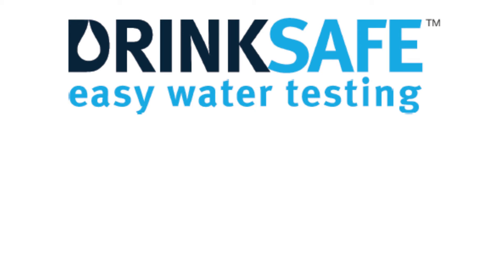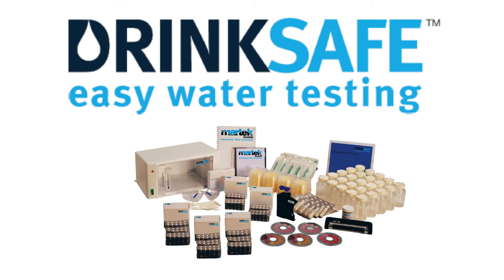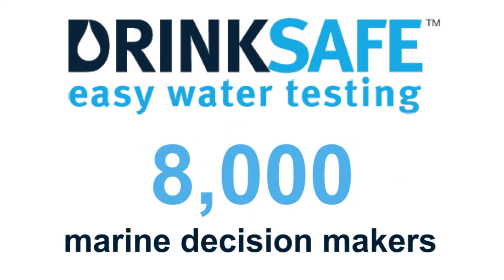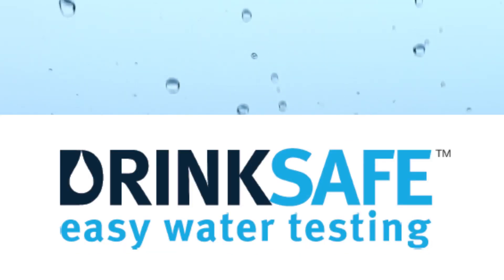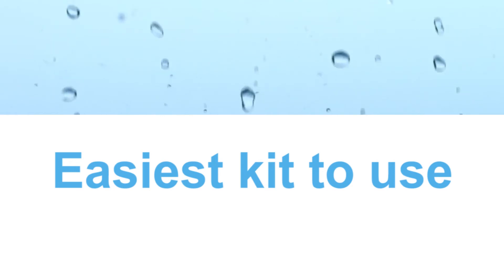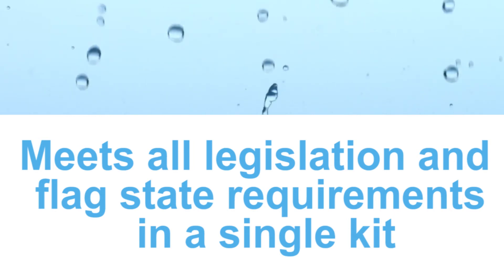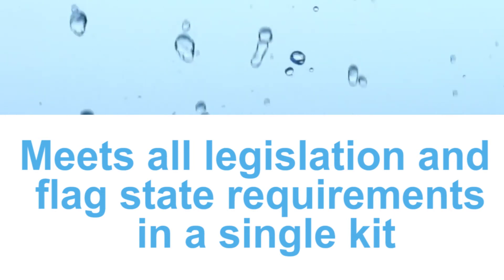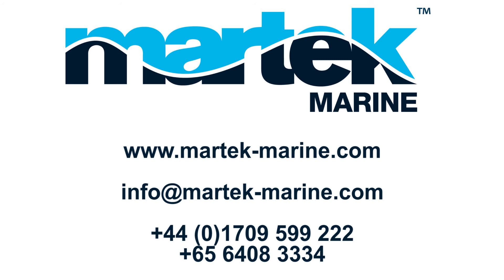Drinksafe™ - Easy Water Testing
The ONLY test kit that guarantees potable water testing compliance.

Drinksafe™- Potable water tests that ensure consistent high quality & safe water throughout the potable water network on ships.

GUARANTEED to offer compliance with ALL relevant regulations & be the easiest to use and most cost-effective kits on the market.